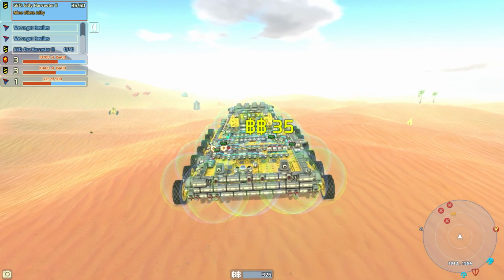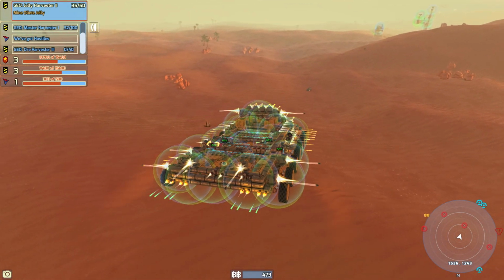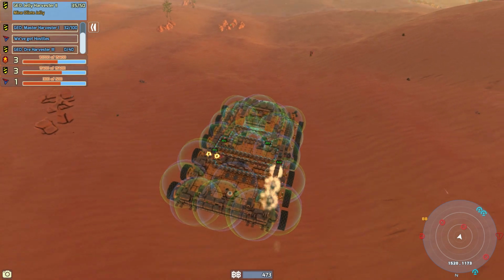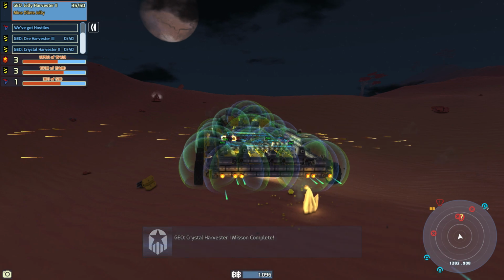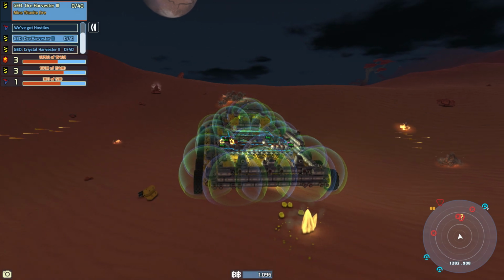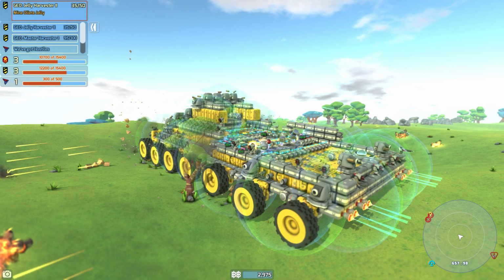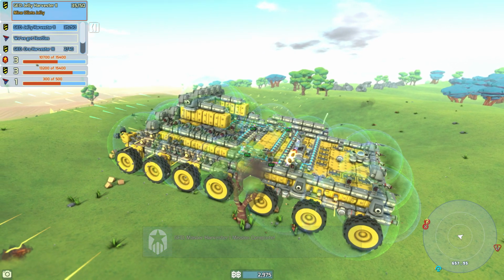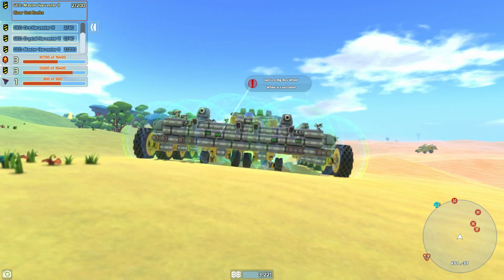TerraTech - Lets Play - Season 4 - Part 64 - Fighting & Harvesting